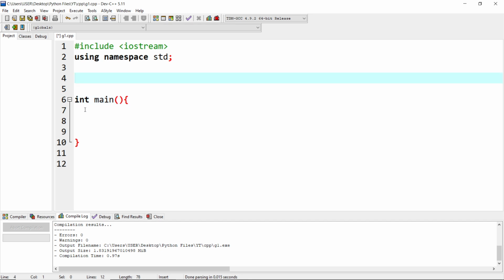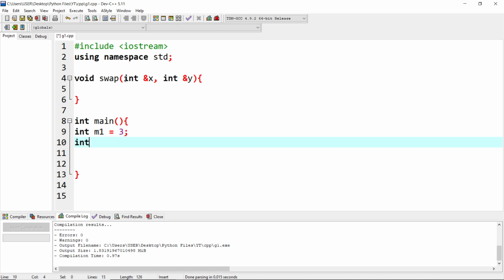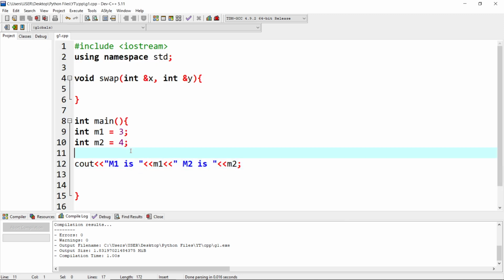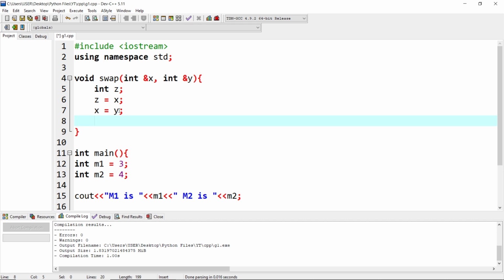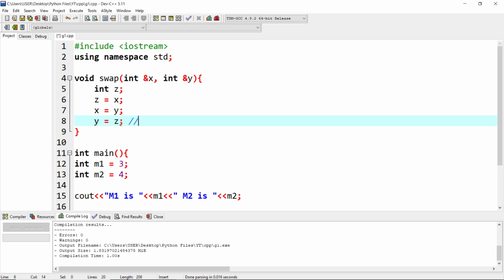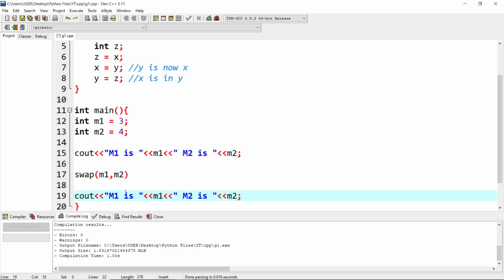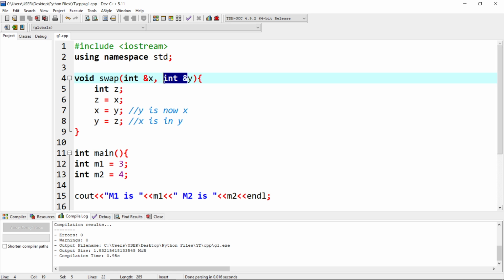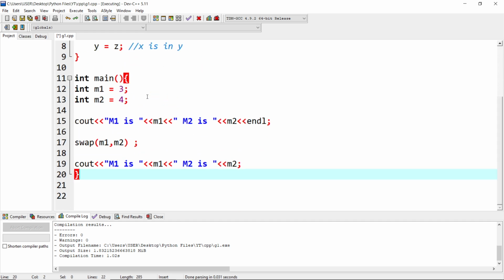C++ Pass by Reference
In this video, we explore **Pass by Reference** in C++. Learn how passing arguments by reference allows functions to modify the original data. We’ll cover the syntax, benefits, and common use cases for pass by reference, as well as how it compares to pass by value. Perfect for understanding how to efficiently manage memory and improve performance in your C++ programs!